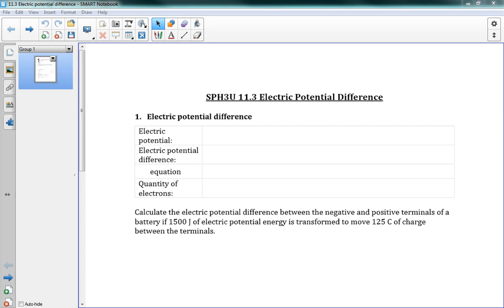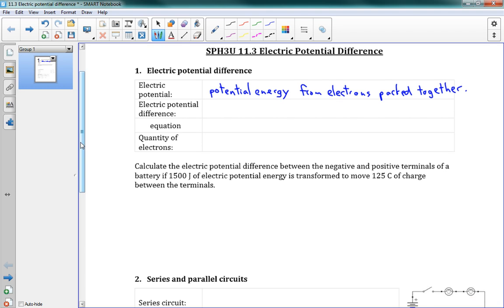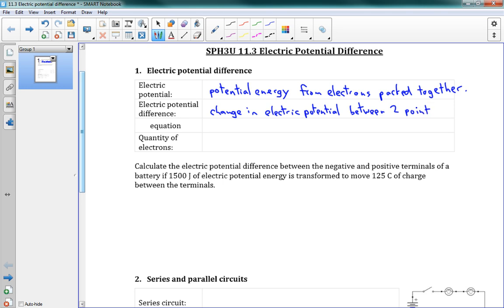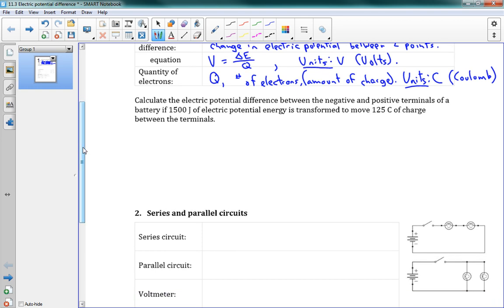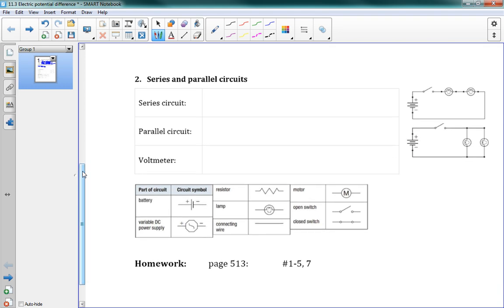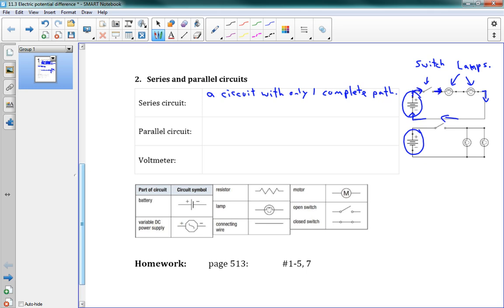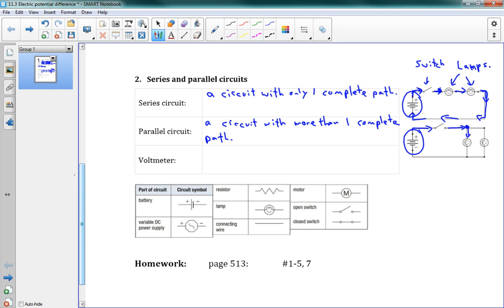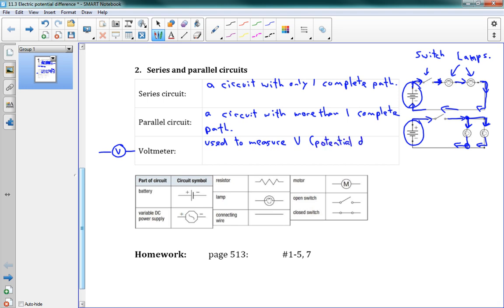SPH3U 11.3 Electric potential difference